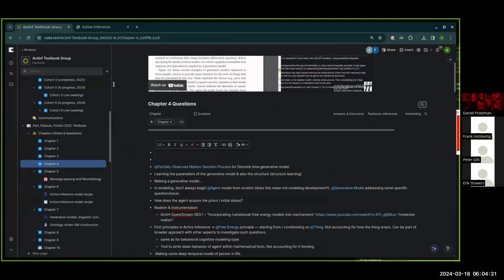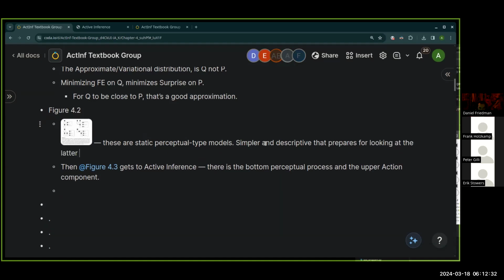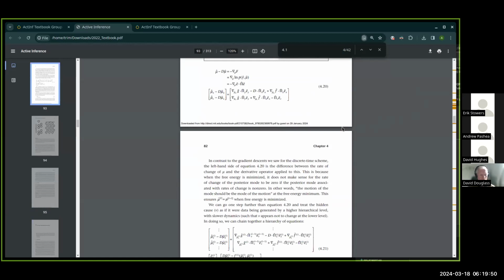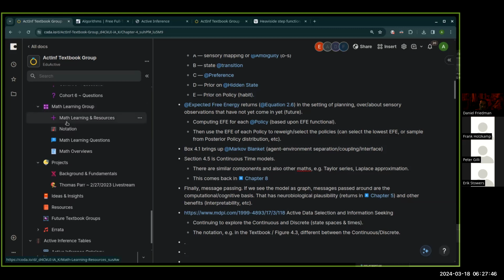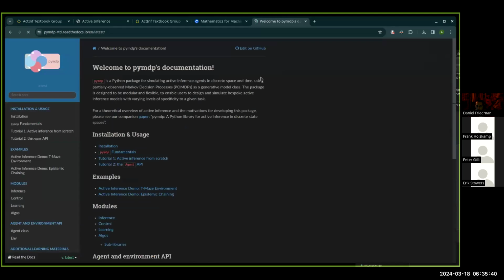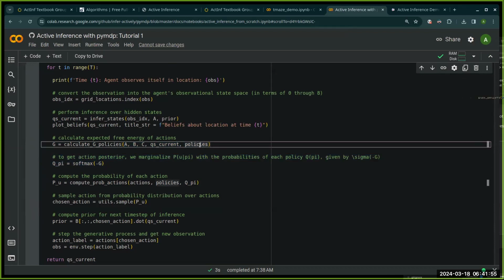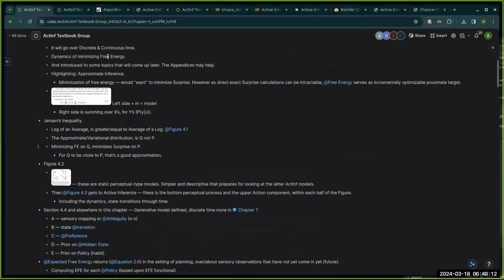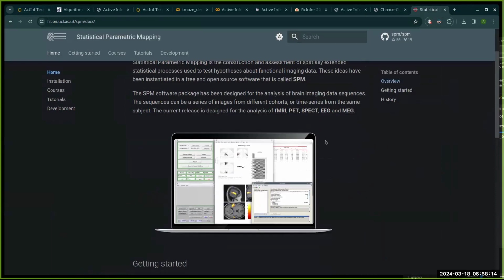ActInf Textbook Group ~ Cohort 6 ~ Session 6 (Chapter 4, Part 1) ~ 3/18/2024